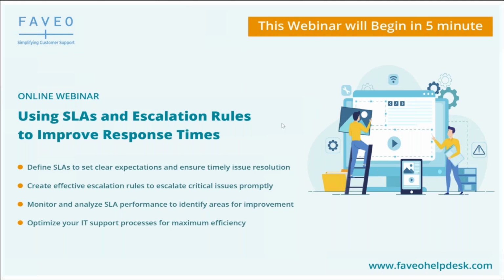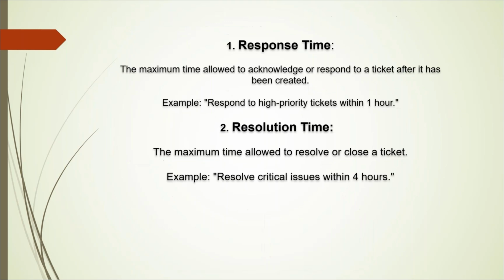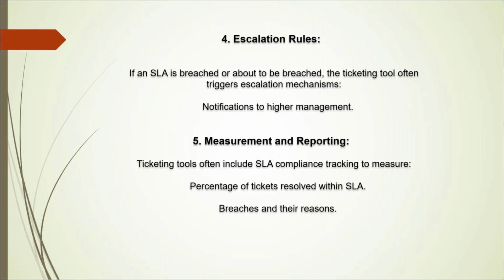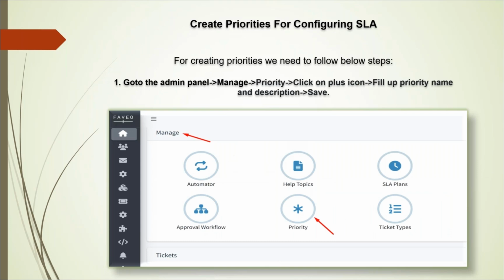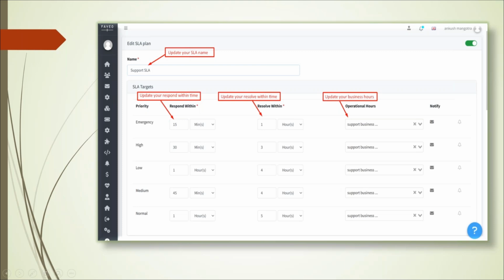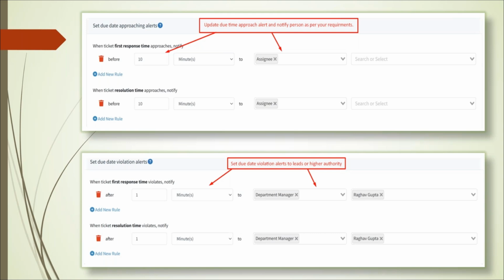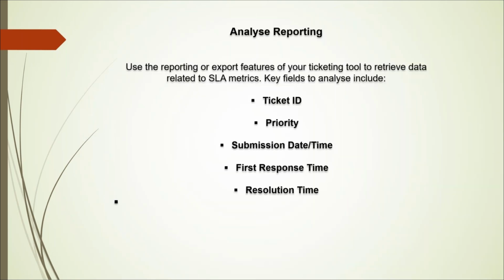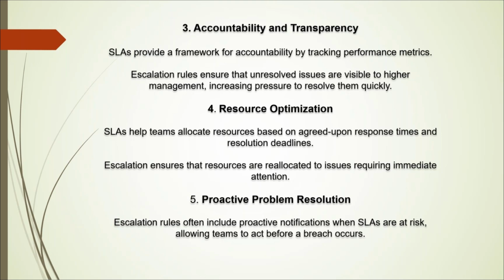Using SLAs and Escalation Rules to Improve Response Times | Helpdesk Software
Discover how Service Level Agreements (SLAs) and Escalation Rules can transform your helpdesk operations. In this recorded Faveo Helpdesk webinar, we dive into strategies to improve response times, enhance customer satisfaction, and streamline your workflow.

𝐖𝐡𝐚𝐭 𝐘𝐨𝐮'𝐥𝐥 𝐋𝐞𝐚𝐫𝐧:
- Importance of SLAs in helpdesk management
- Role of escalation rules in ensuring timely responses
- Real-world applications and success stories

If you're looking to improve your customer support processes, this video is a must-watch!

Sign up for a 𝐥𝐢𝐟𝐞𝐭𝐢𝐦𝐞 𝐟𝐫𝐞𝐞 𝐇𝐞𝐥𝐩𝐝𝐞𝐬𝐤. No credit card is required.